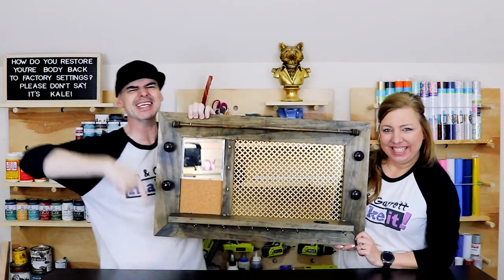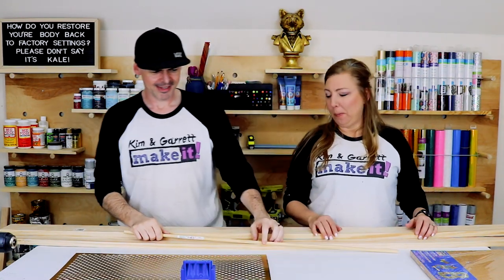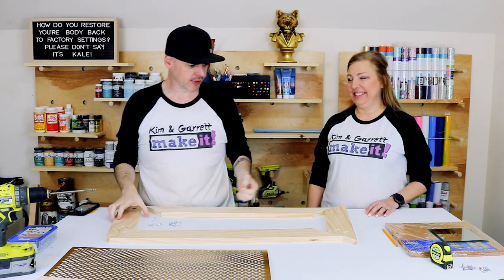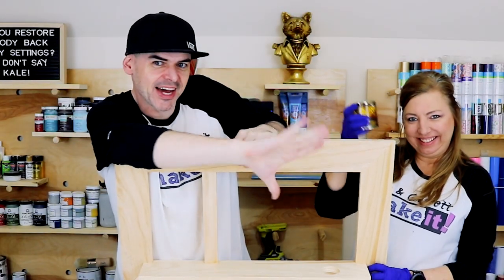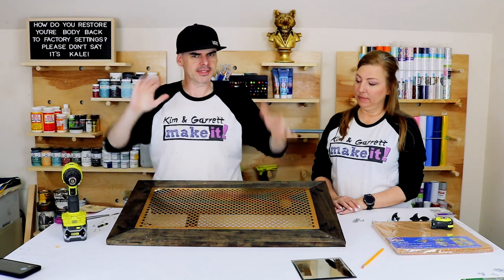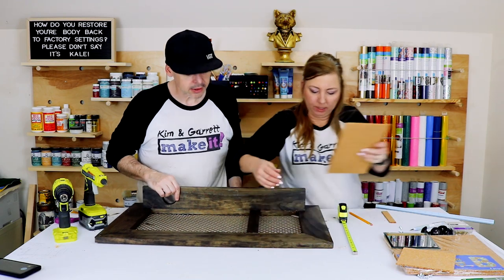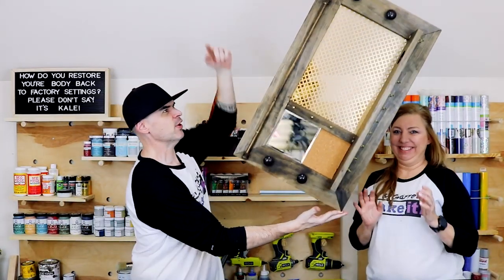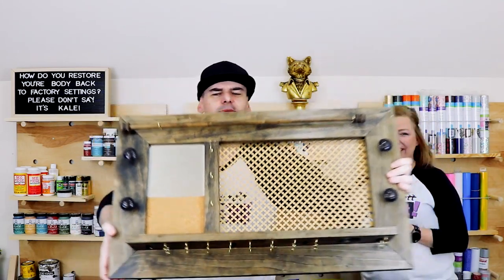Super Easy DIY Jewelry Organization How To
This week we made a super easy DIY Jewelry Organizer. We have a new teen in the household and she asked for something to hold her jewelry, so what did we say?  "We can make that!"  It was a super easy build with just a few supplies and we made it in less than 2 hours!

Stuff We Used:
Kreg Jig